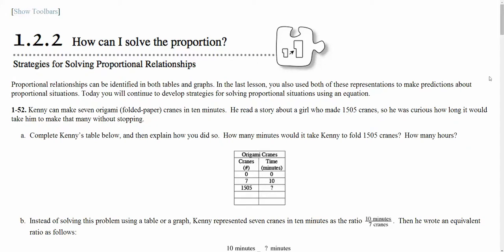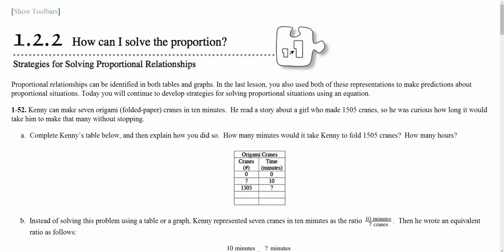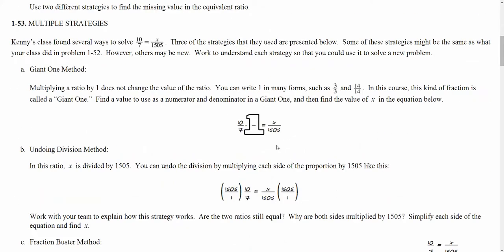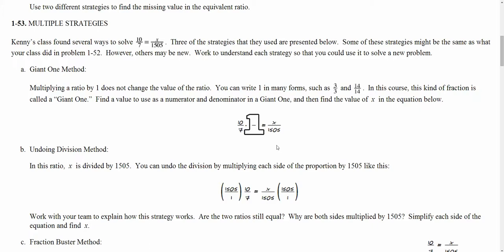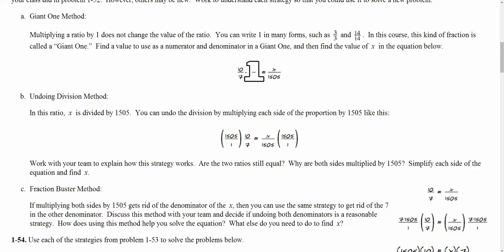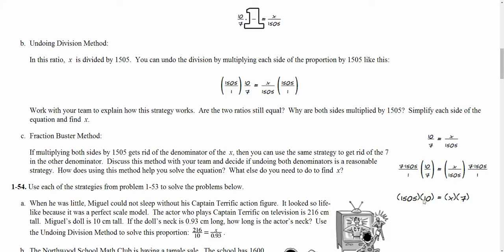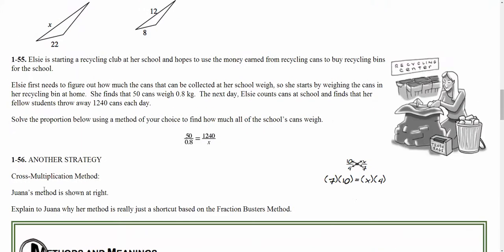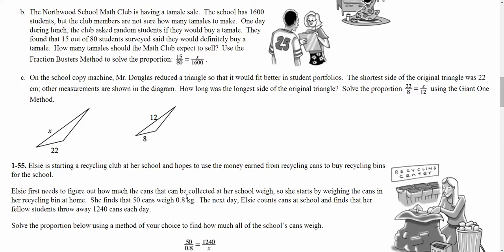Math 8 Lesson 1.2.2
Video lecture for 9/3